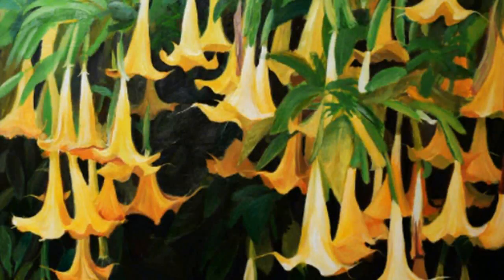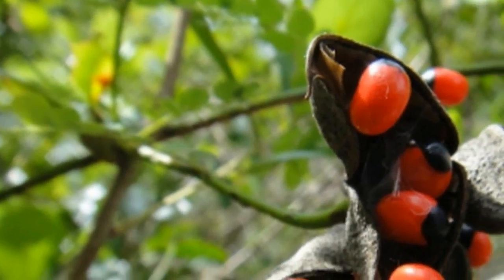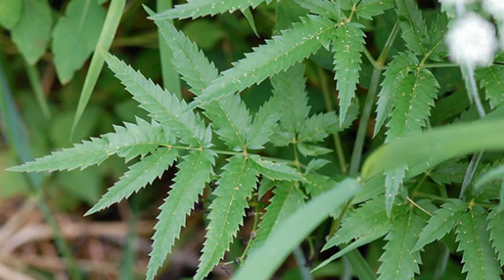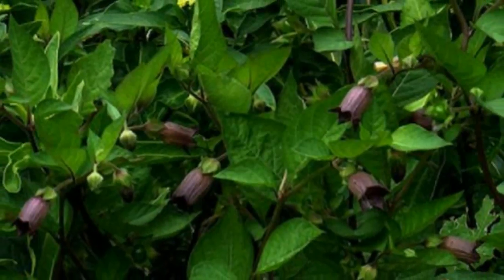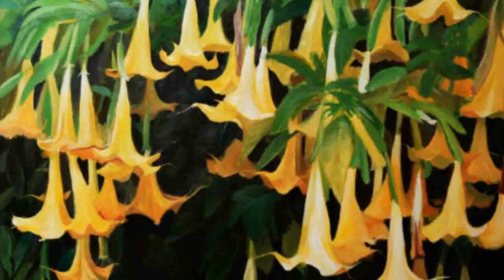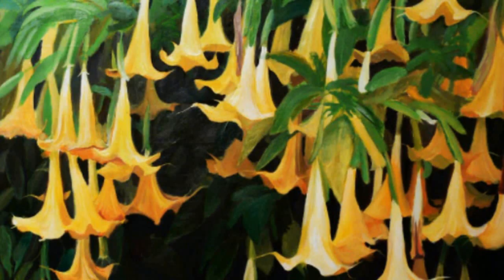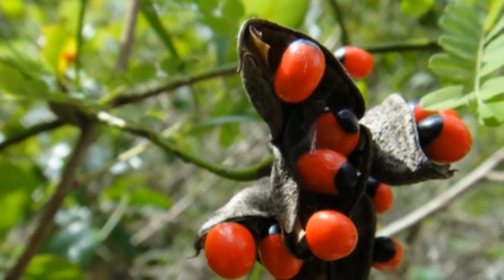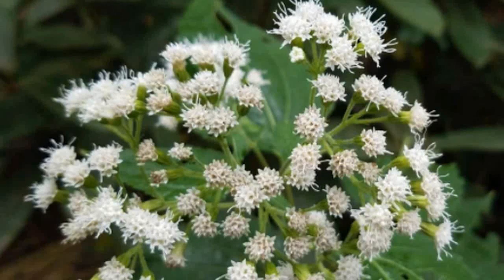Top 5 Deadly Plants You Should throw From Your Home Immediately!